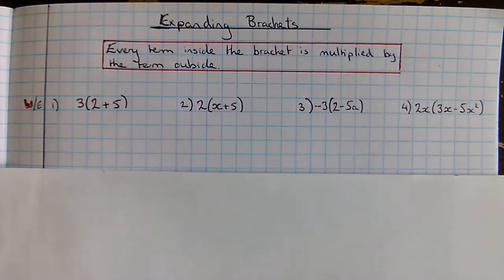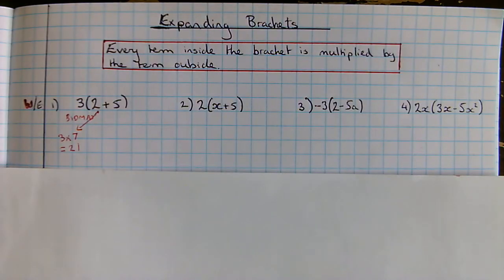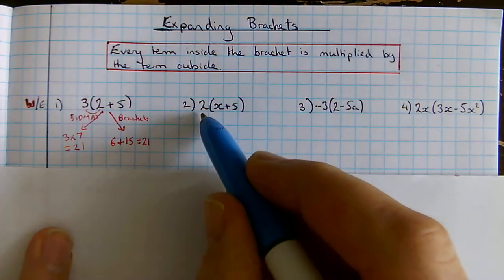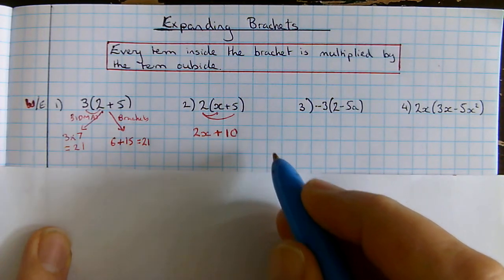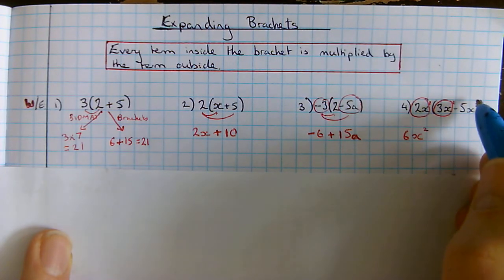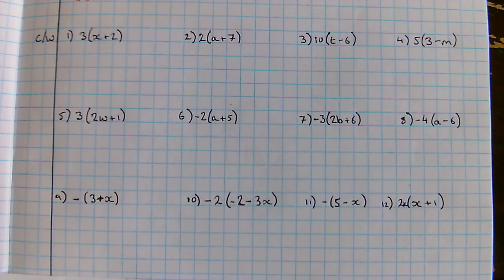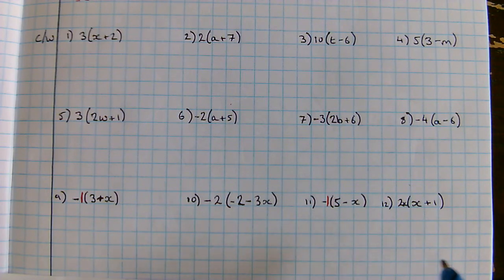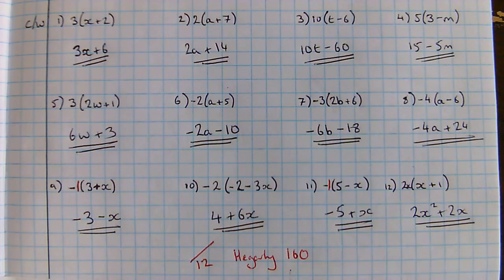Lesson19 Expanding single brackets